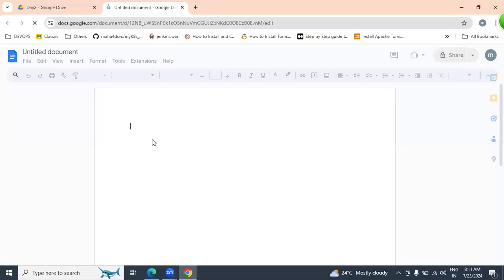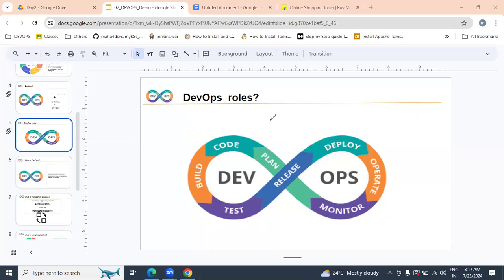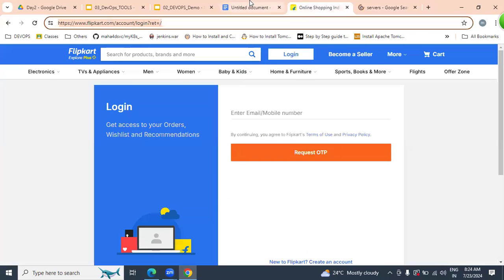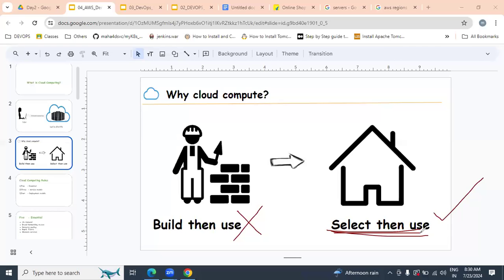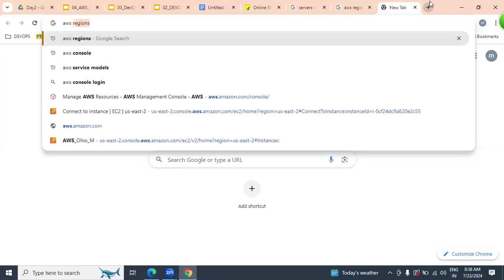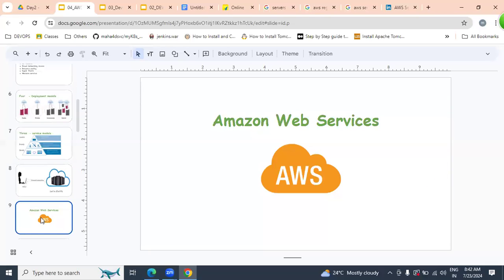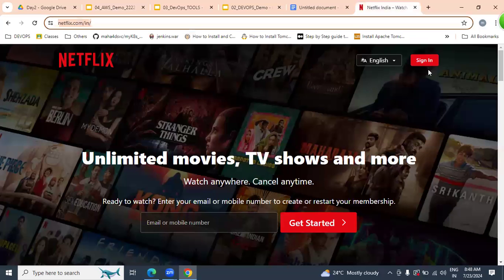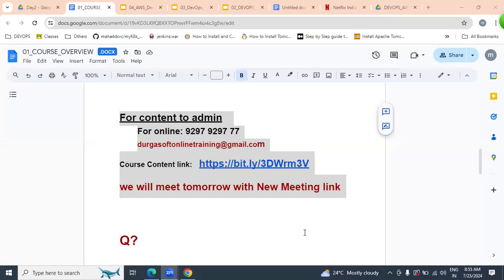DEVOPS with AWS tutorials || Demo - 2 || by Mr. Maha On 23-07-2024 @8AM IST